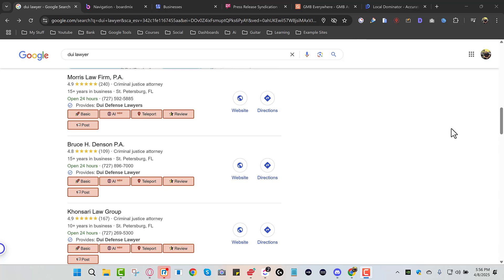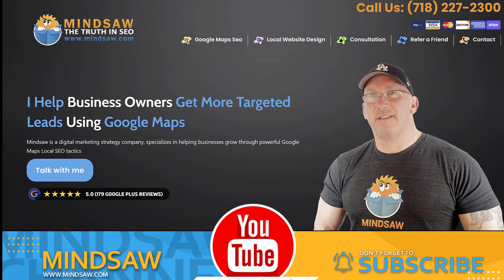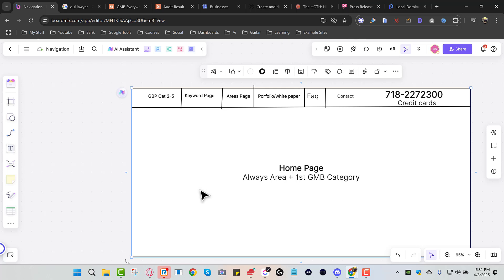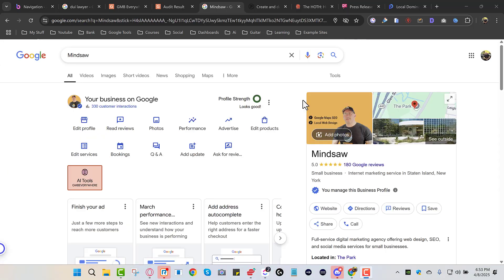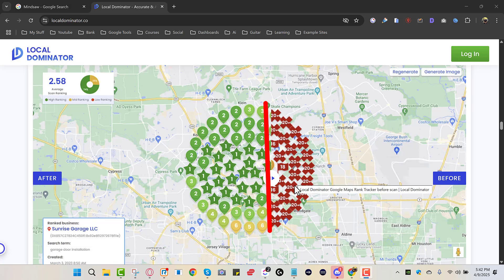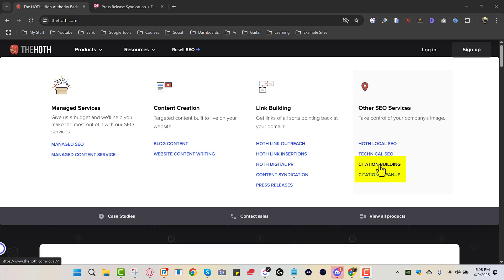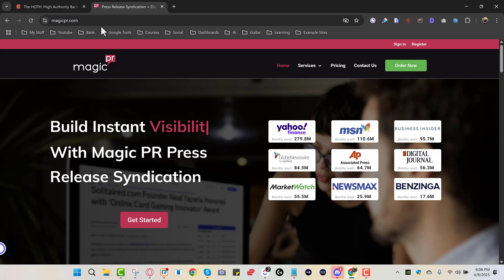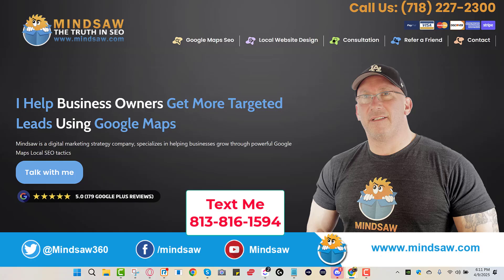Local SEO Full Course Outrank Your Competition on Google Maps in 2025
WANT TO RANK HIGHER ON GOOGLE MAPS?
In this local SEO video, you'll learn how to rank your business in Google Business Profile (aka Google Maps) for your business in 2025, step by step

Our in-depth Local SEO course includes:

🚀Website SEO structure best practices.
🚀Google Business Profile category.
🚀The significance of Google reviews and their management for improved ranking.
🚀Building strong backlinks and citations: expert advice.

 This Local SEO training gives you the essential knowledge and actionable strategies to dominate your local search market. We'll guide you through the critical first step of selecting the most impactful primary category for your Google Business Profile, ensuring you're targeting the right audience from the outset. Learn the art of strategic keyword integration within your business name, a fundamental element for improved visibility.